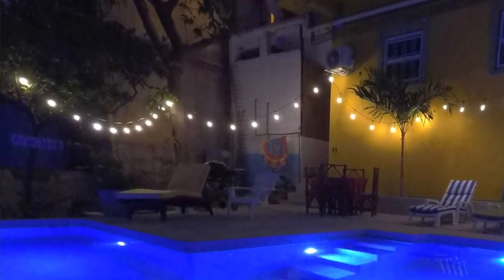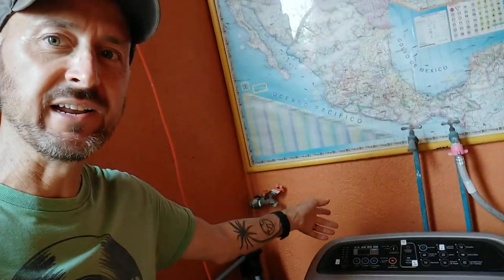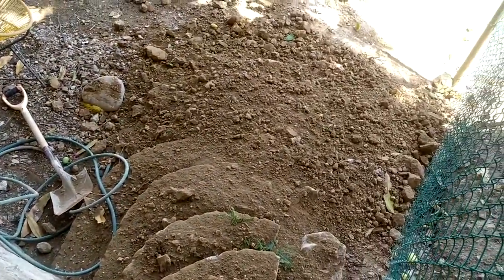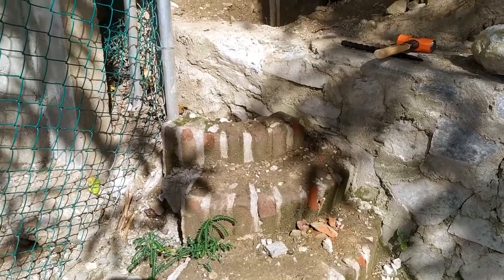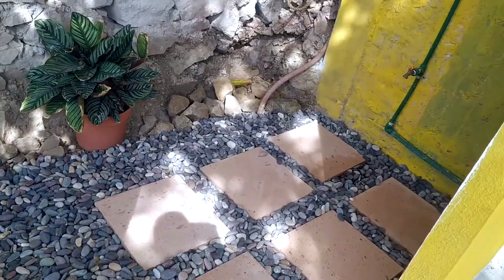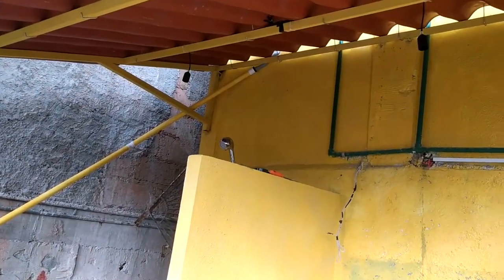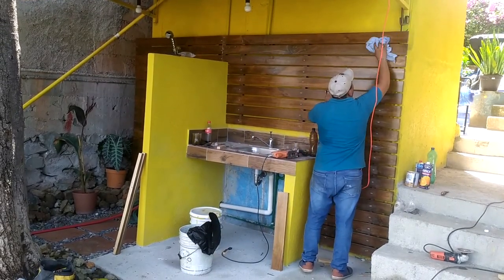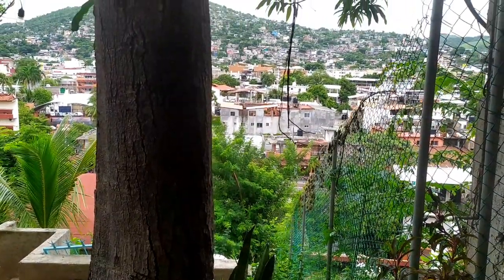Building a French Drain Shower and Pool Patio Kitchen / Barbecue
We spent about 2 months putting constructing a barbecue area on our pool patio, with a sink, space for a fridge, and a shower. All the water run off goes through a french drain system that leads the water away. Looks great, in my opinion!

-Matt

Interested in our Rental Properties or Services? Visit zihuatravels.com

Become an AirBnb Host and get $25 for signing up

The Best Credit Card for Travelers: Want 60,000 points worth $900 in free travel? Learn more and sign up for a Chase Sapphire Reserve
It’s our favorite card for traveling and here are a few reasons why: Complimentary airport lounge access at over 1,300 lounges, no foreign transaction fees, 3 times points on travel and dining, free Global Entry or Nexus Fee Credit of $100 every four years, Travel Protection, Roadside Assistance, and much, much more!

The Best No Annual Fee Credit Card for Travelers is the American Express Hilton Honors. Learn more, and earn 80,000 points (good for between 1 and 8 free nights at Hilton properties) by signing up

Please consider supporting our Nonprofit by donating at GlobalImpactHomes.org
Or by purchasing a t-shirt, tank top, sweet shirt or long sleeve shirt